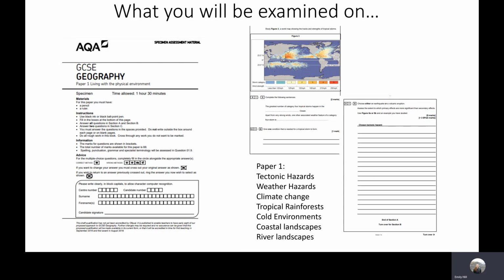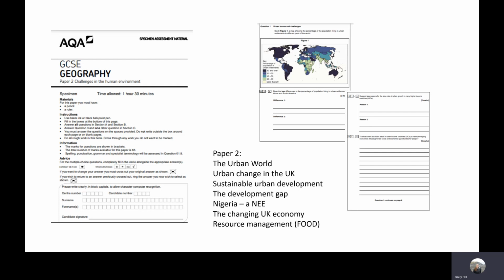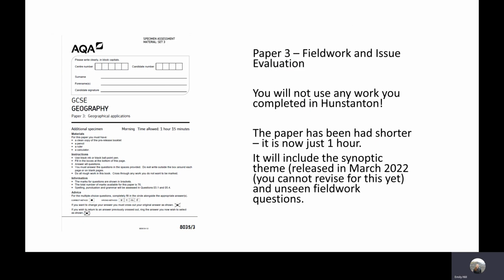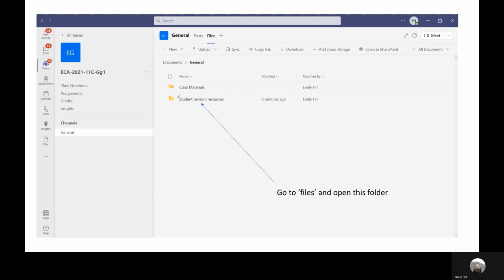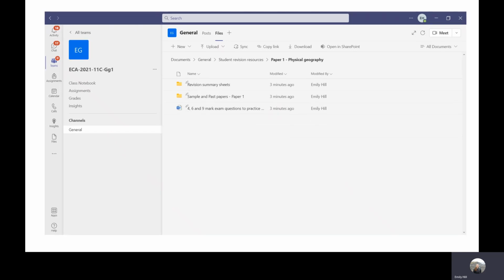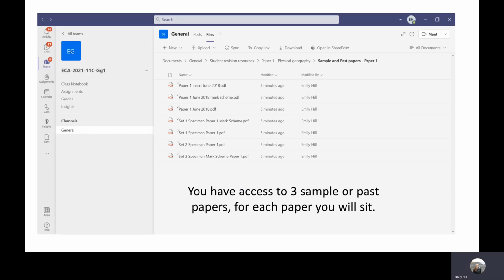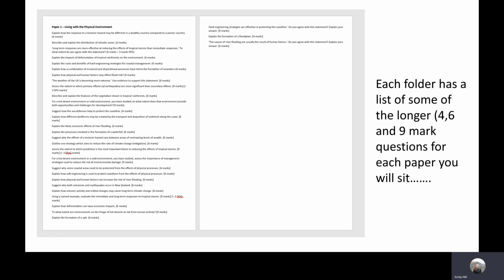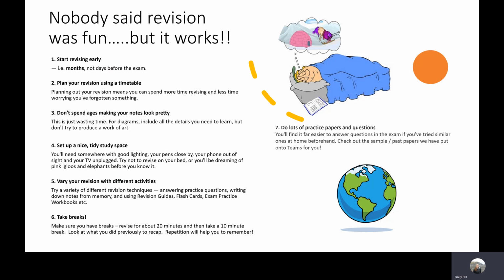GCSE Geography - Ely College Revision Guidance